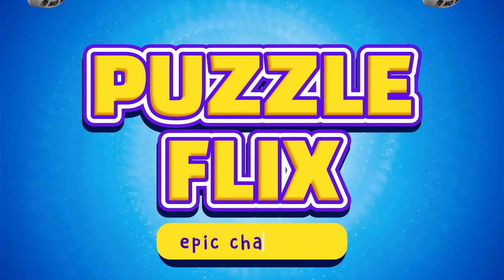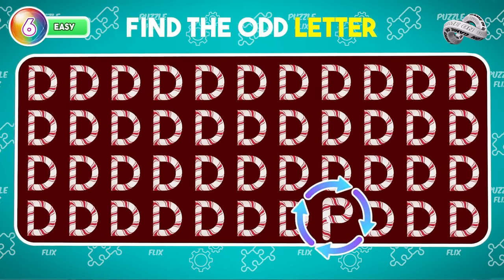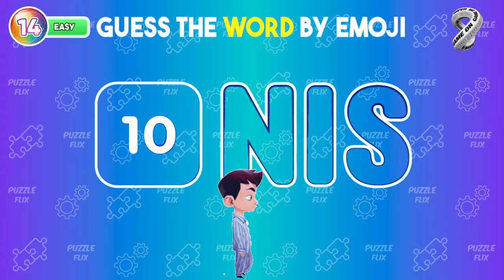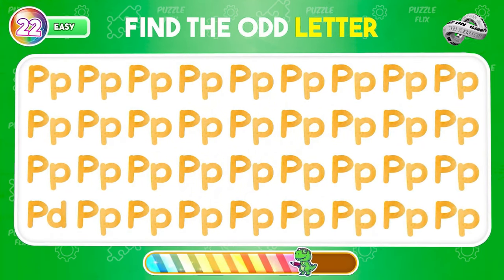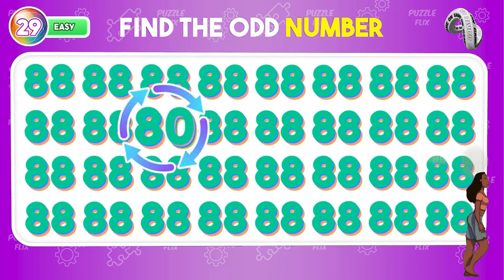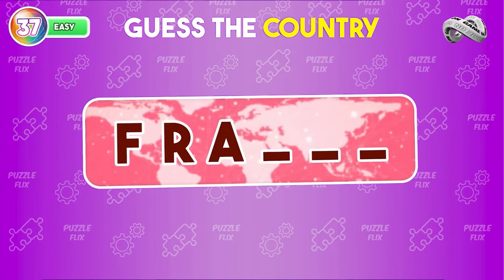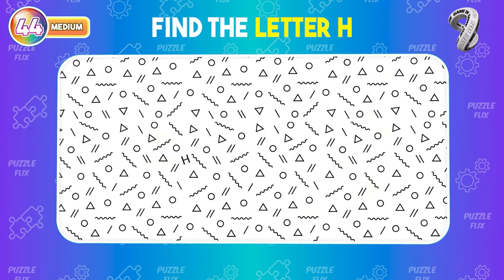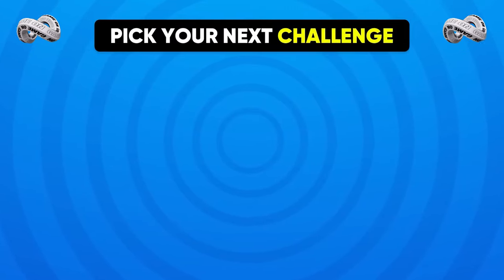Can you Find the ODD One Out | Find ODD Numbers And Letter Edition! | Easy, Medium, Hard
In This Find the ODD One Out | Find ODD Number And Letter Edition! | Emoji Quiz | Easy, Medium, Hard
Let's test how good your eyes and memory are in this emoji quiz challenge.
Our test has 100 questions divided into 3 levels: easy, medium and difficult. Each level gives you a different challenge, can you find the different emoji?, can you find the different number and letter?
Let's test your skills and memory in Find the ODD One Out | Find The ODD Number And Letter Edition! | Emoji Quiz | Easy, Medium, Hard